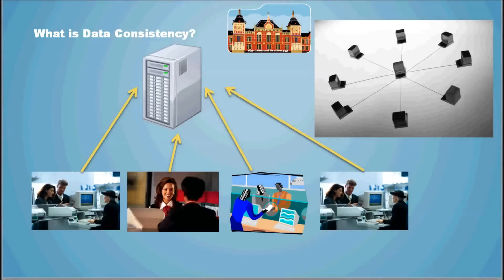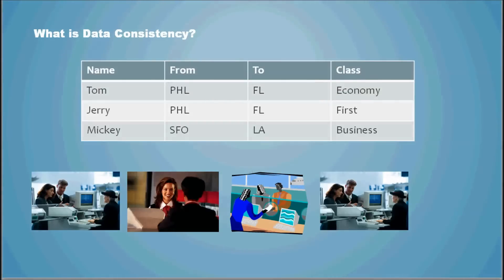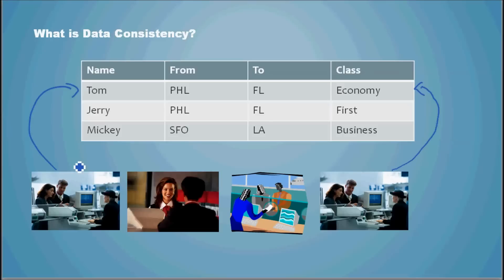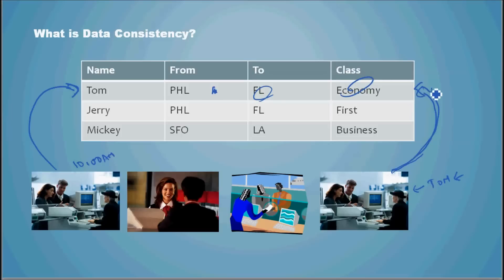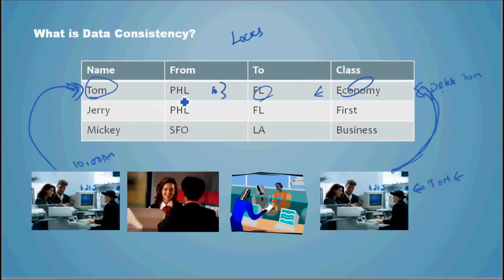Database Tutorial 17 - What is Data Consistency?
Video: What is Data Consistency? (Video 17 in the Database Tutorial Series)

(Common for Oracle/Microsft SQL Server/Sybase /MySQL)